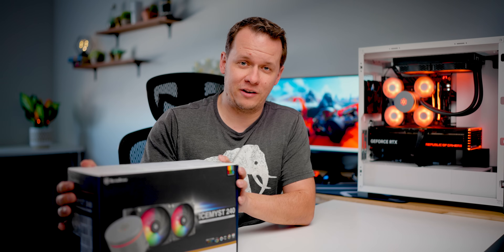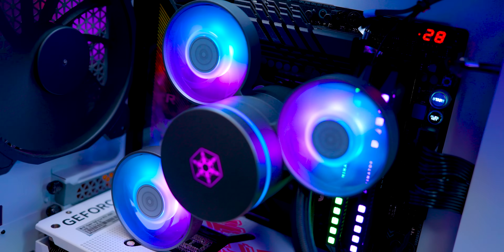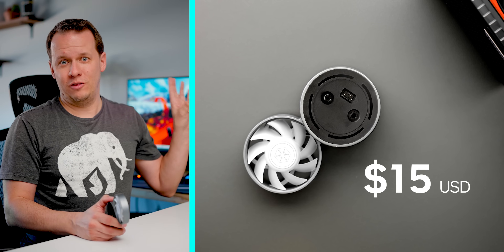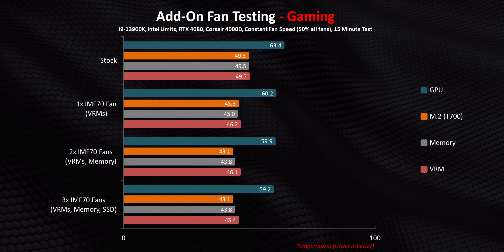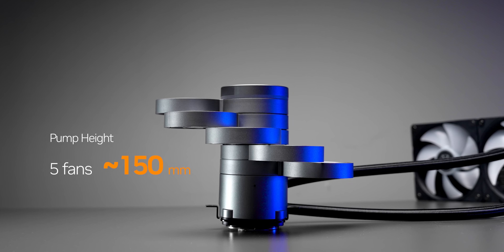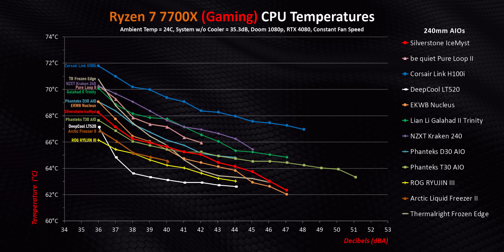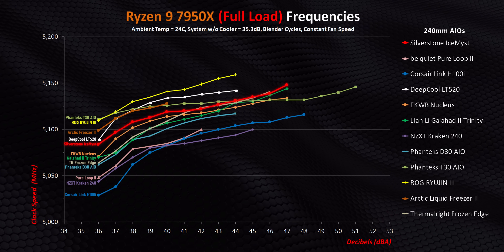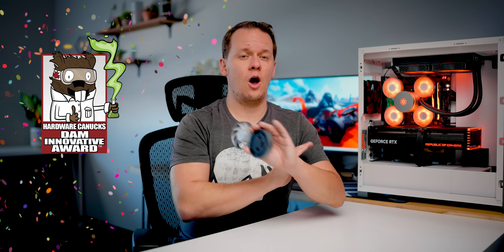This CRAZY Cooler might actually Work!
Gaming PC temperatures are getting hotter all the time but Silverstone's new IceMyst series liquid coolers have a trick up their sleeves: more fans!  Like a lot more fans!  And this approach might actually work for cooling the SSD, memory and VRM really well.

SilverStone IceMyst 240
SilverStone IceMyst 280
SilverStone IceMyst 360
SilverStone IceMyst 420
SilverStone IMF70 Fans

TIMESTAMPS
0:00 - Something DIFFERENT
0:36 - But WHY?
1:18 - The IMF70 Fans Explained
2:16 - Noise Testing
2:52 - DLC for your AIO...
3:19 - Add-On Fan Testing (CPU Load & Gaming)
5:52 - Pump & Fan Heights
6:14 - Silverstone IceMyset AIO Details & Price
7:01 - Pump Noise
7:43 - Intel GAMING Temperatures
8:07 - Intel 180W Temperature Testing
8:27 - Intel 253W Temperature Testing
8:44 - Intel No Limits Temperature & Frequency Testing
9:11 - Ryzen GAMING Temperatures
9:35 - Ryzen 5 7600X Temperature Testing
9:50 - Ryzen 7 7700X Temperature Testing
10:06 - Ryzen 9 7950X Temperature & Frequency Testing
10:37 - Fan Normalized Testing (P12 MAX)
11:36 - FINALLY Outside the Box Thinking

Review unit provided free of charge by Silverstone. As per Hardware Canucks guidelines, no review direction was received from manufacturer.